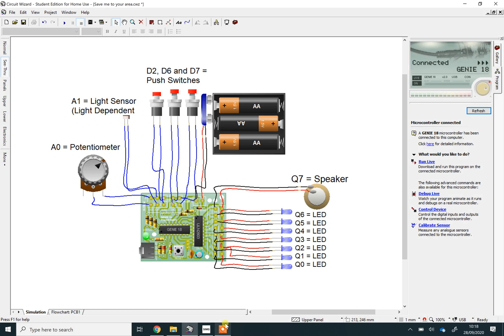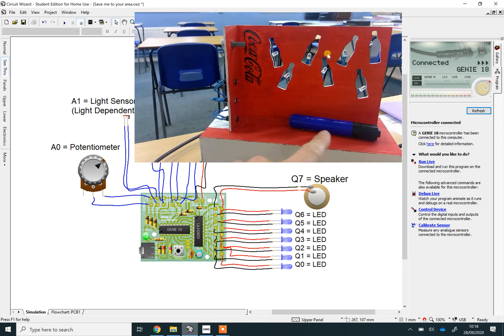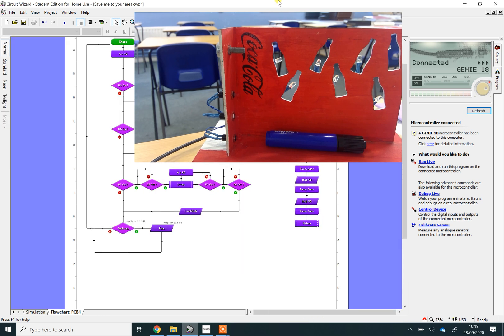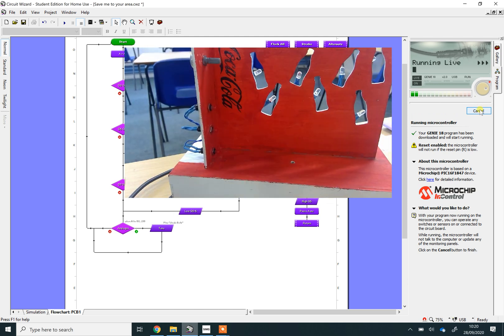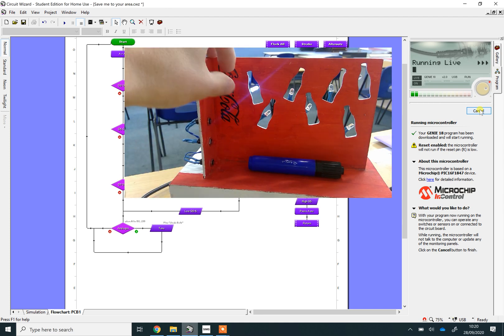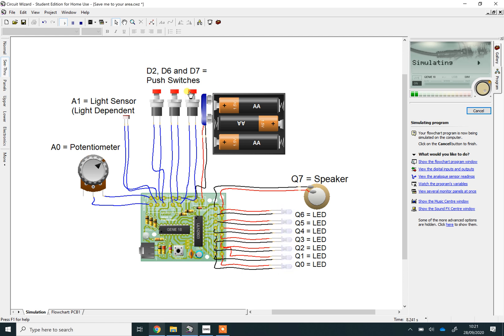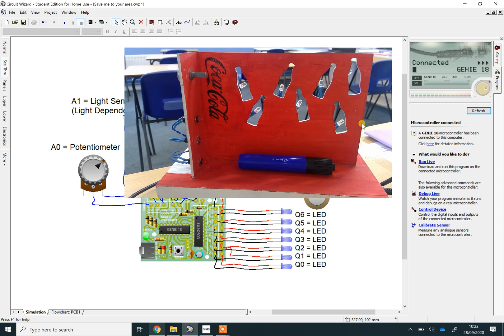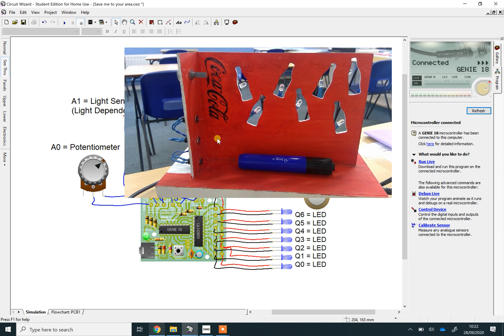Intro to PIC Programming project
Intro to the project you're undertaking in Design & Technology
You will be programming an electronic circuit, using switches and light sensors (INPUTS) to control LEDS and Speakers (OUTPUTS).

You will build up your skills over the following videos and will need to demonstrate your final program/flowchart to your teacher in the final lesson of this module.

Good Luck - Link to the Blank File Below - SAVE THIS TO YOUR USER AREA FIRST!